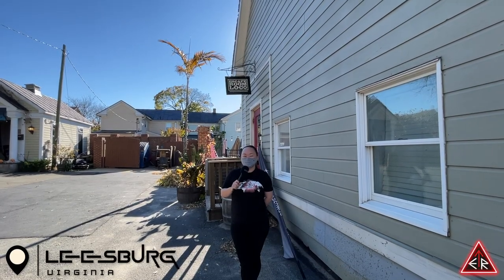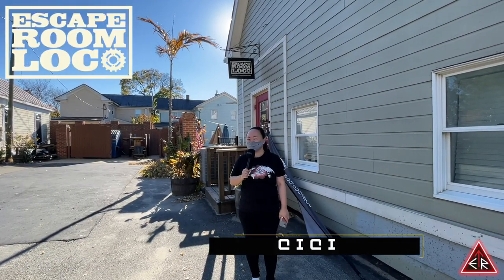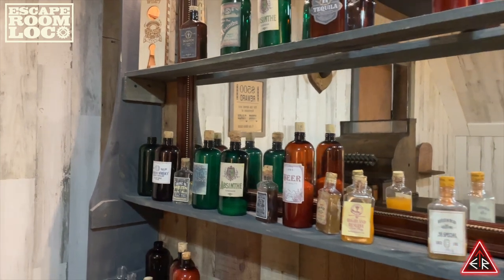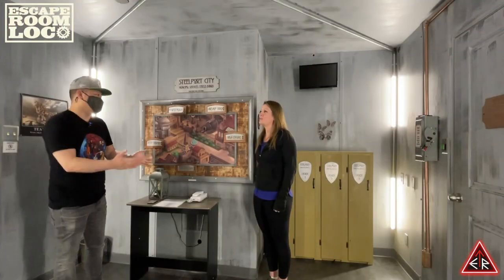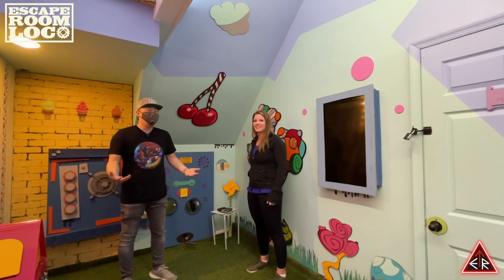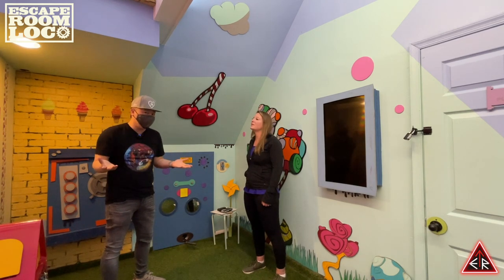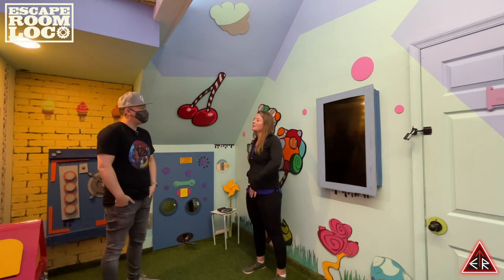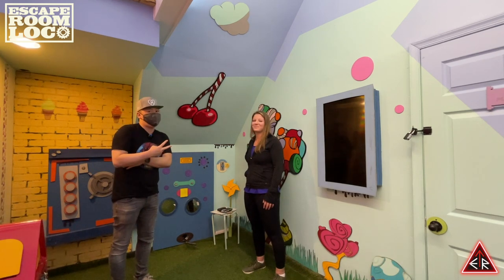An ETR EXCLUSIVE interview with ESCAPE ROOM LOCO in Leesburg, Virginia!!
We are at the 3rd stop on DAY 2 of our ROAD TRIP ESCAPE TOUR and it's at ESCAPE ROOM LOCO in Leesburg, VA!!  They currently have 4 games available with all different types of themes.  During our visit with the owner, she was kind enough to let us film our interview inside each one of the rooms (click HERE for interview).  Today, we will be playing one of their most popular games - "REFUGE"!!

Here are the room(s) that we played at Escape Room LOCO:
- "Refuge"

SPECIAL THANKS TO:
- Escape Room LOCO

CREDITS

Written and Performed by:  InvAsian
Recorded and Produced by:  Feegel/ Vodovoz

All uploads are the intellectual property of ESCAPETHEROOMers.  You do not have permission to re-use or publish any part of them without our written consent.